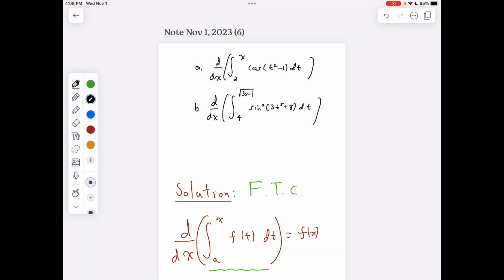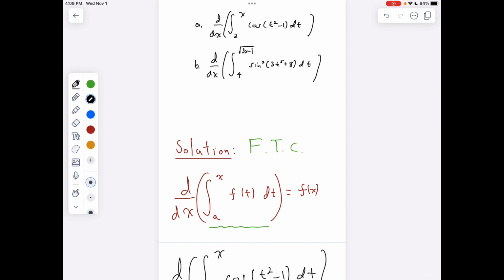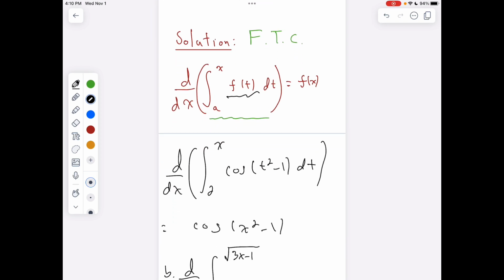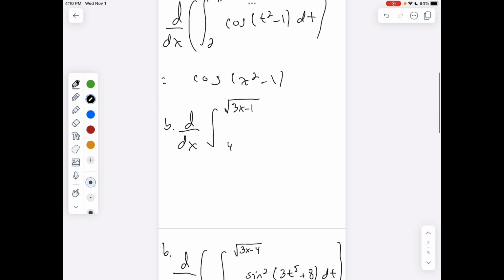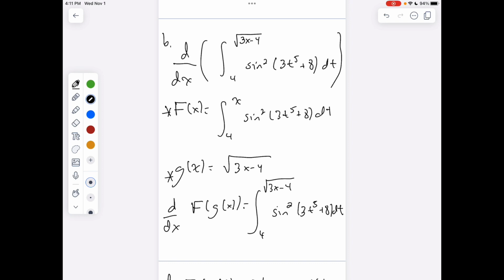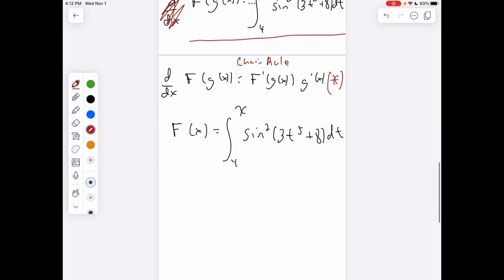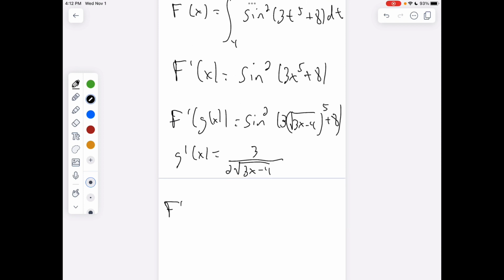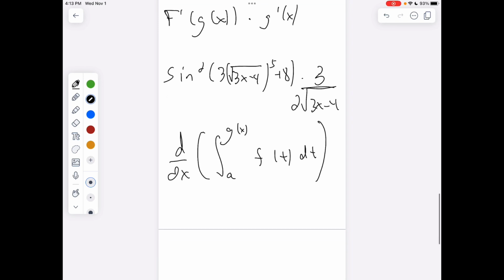Applying the Second Fundamental Theorem of Calculus (Calculus 1)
We go over an application of the Second Fundamental Theorem of Calculus where we take the derivative of two functions defined with integrals